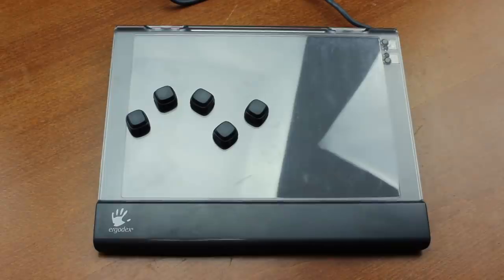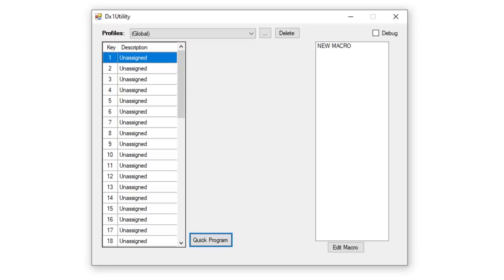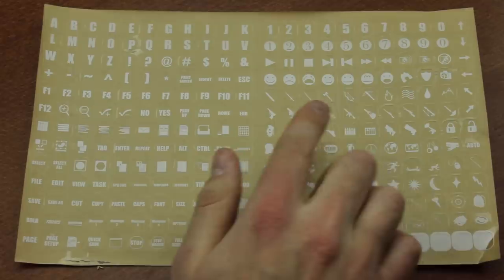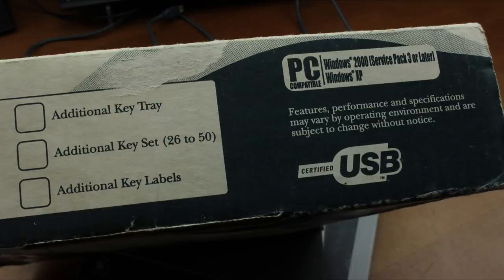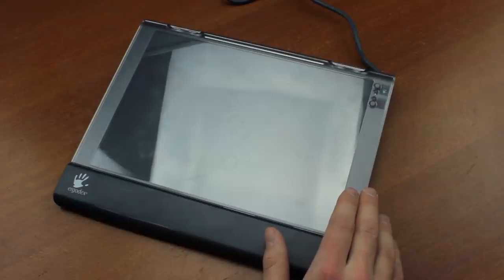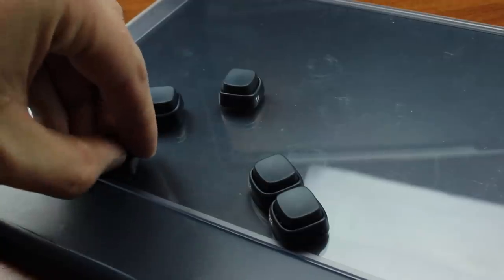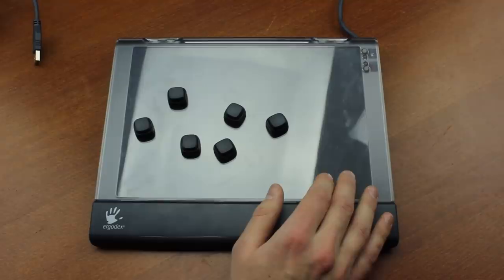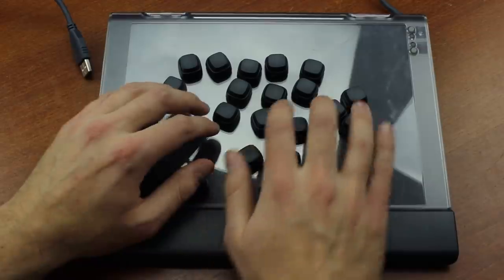Ergodex DX1 review (single key module things)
Today we look at a very unique keyboard – the Ergodex DX1 repositionable "keyboard". Basically a DIY macropad kit, it consists of loose switch modules that can be individually programmed and positioned on the keyboard in whatever way the user desires.

It's been six years now that I've been doing YouTube keyboard videos. I've made the decision to decrease my upload schedule from weekly to whenever. It's been an incredible experience, and I've still got some stuff I really want to show you guys, so the videos won't stop, at least not for the moment. I may end up covering more modern stuff, or even doing some other stuff, who knows :) . For now, I hope you enjoyed the video, all the videos really, and happy holidays! :)

The practice sentence was: "Hello my name is Thomas and I'm typing on a Sega TeraDrive keyboard right now. These switches really are quite stiff and stubborn, but my god, is it one hell of a looker or what?"